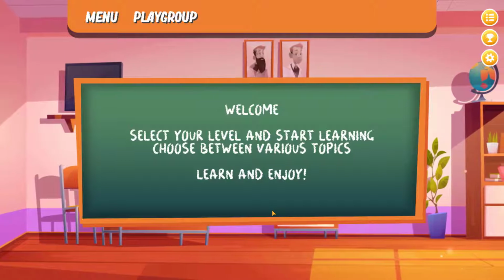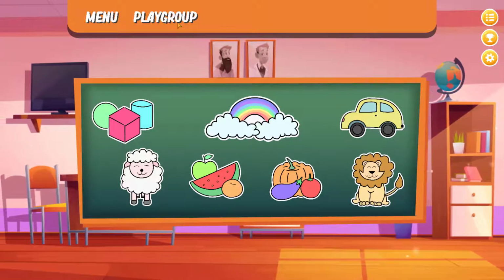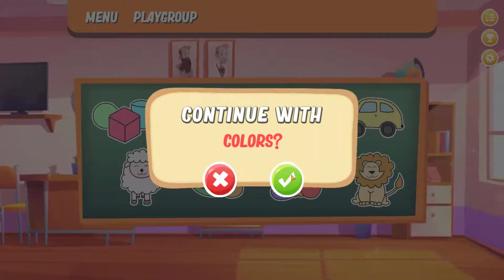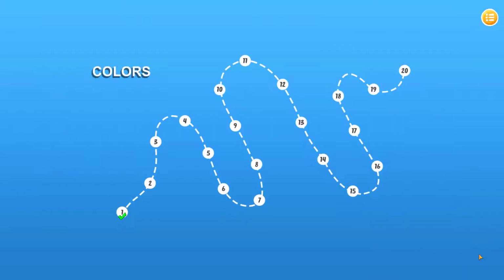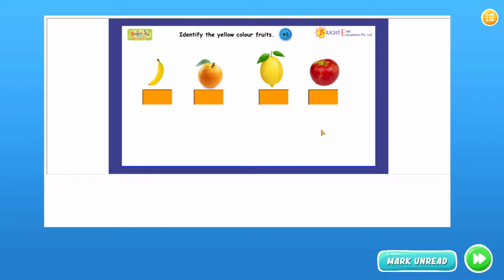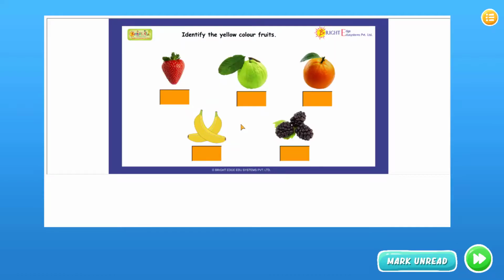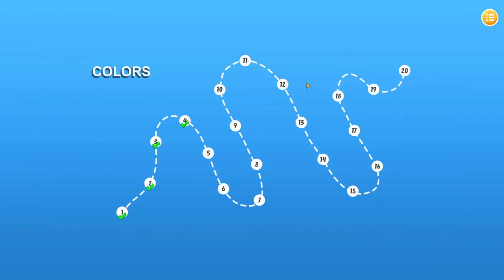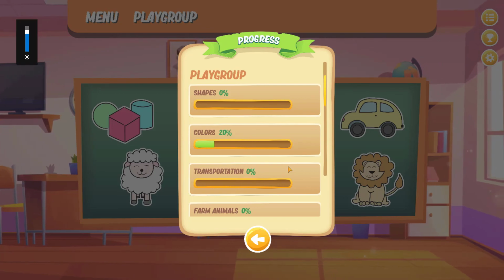Bright Giffy Walk through for Bright Kid @ Home